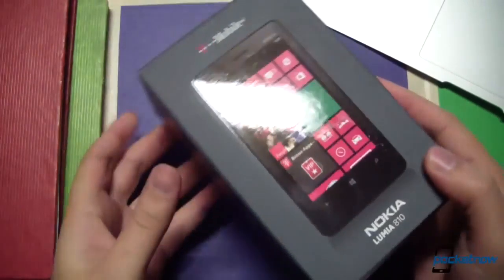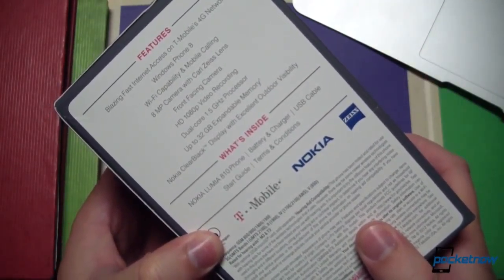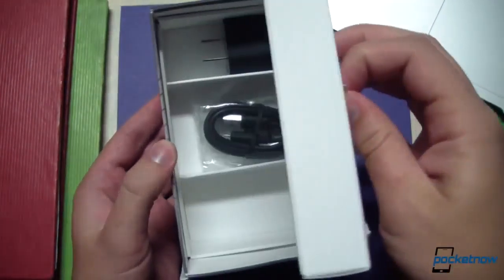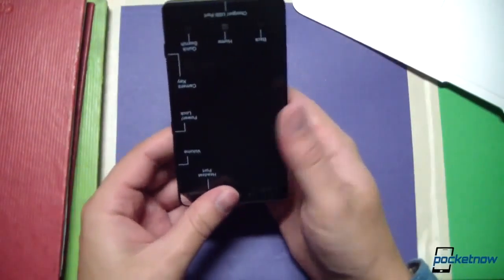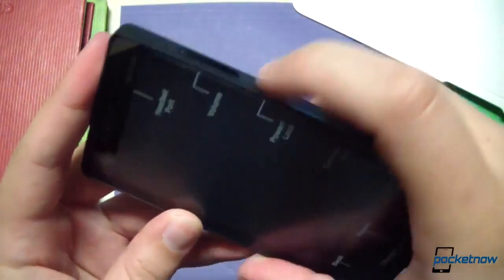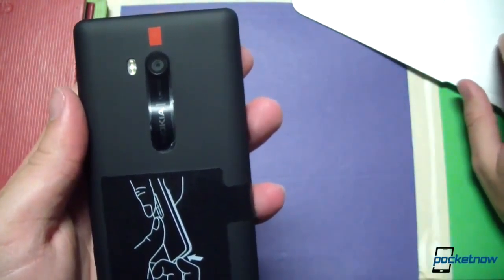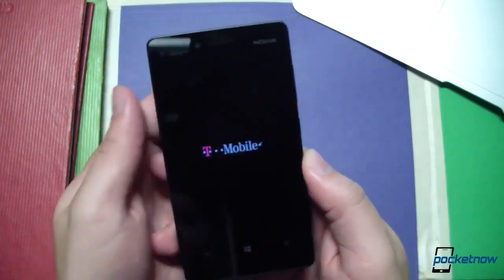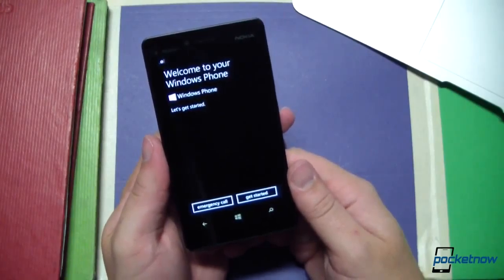Nokia Lumia 810 Unboxing